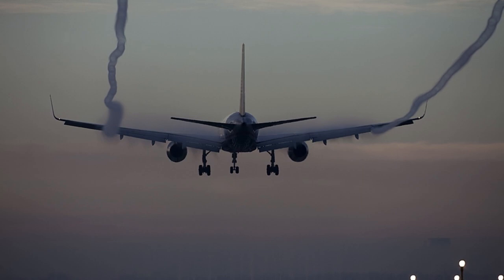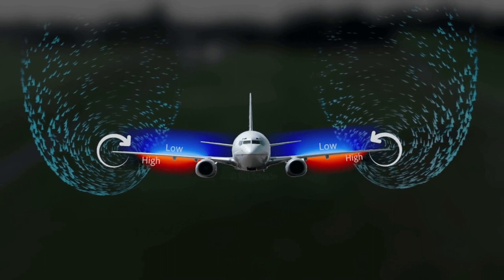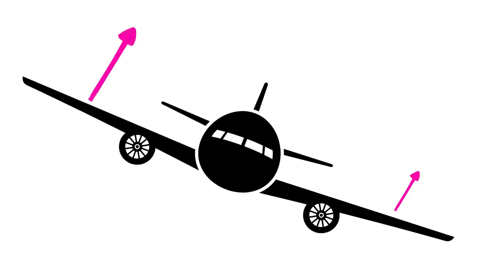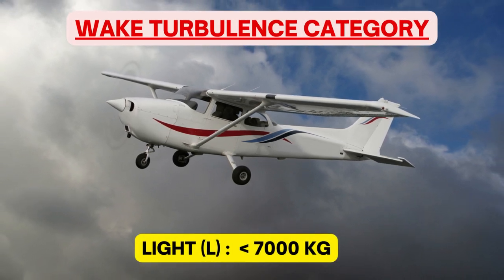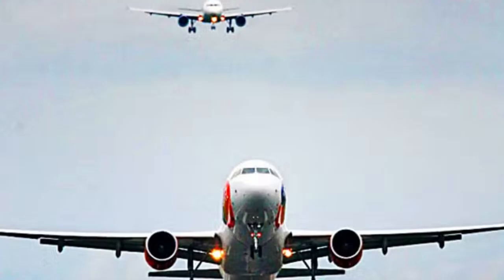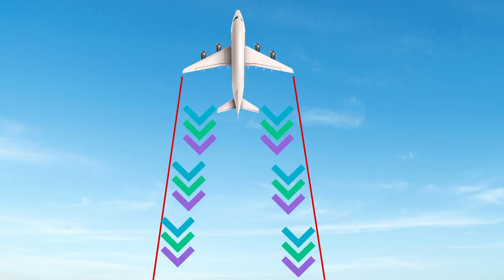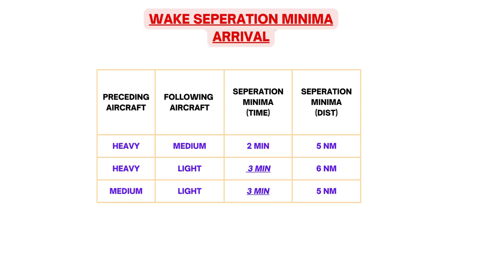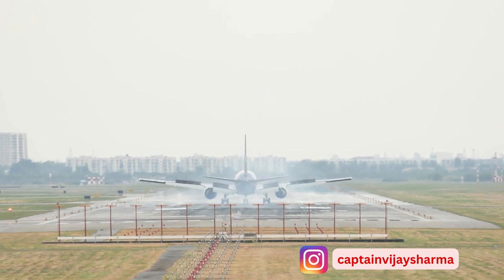WHAT IS WAKE TURBULENCE WAKE SEPERATION MINIMA AIR REGULATIONS GROUND STUDIES FOR CPL/ATPL EXAM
WHAT IS WAKE TURBULENCE.
WAKE TURBULENCE CATEGORY.
WAKE SEPARATION MINIMA.
AIR REGULATIONS.
WHAT IS JET WASH.
WHAT IS WING TIP VORTICES.
LIFT FORCES.
EFFECT OF WAKE TURBULENCE.
SUPER HEAVY, HEAVY, MEDIUM AND LIGHT WAKE TURBULENCE CATEGORY.
HOW FAR DOES AIRCRAFT WAKE TRAVEL.
EFFECT OF HITTING A WAKE OF AN AEROPLANE.